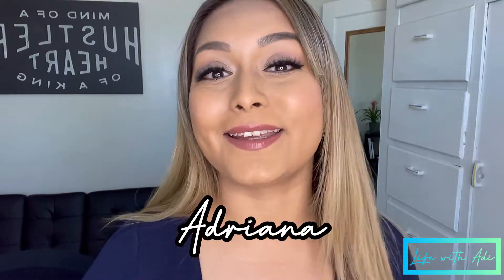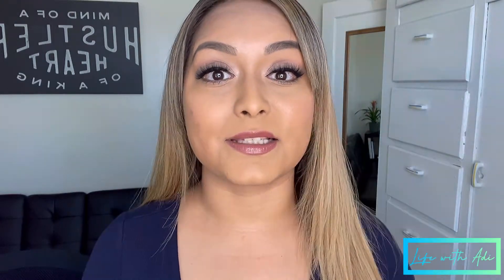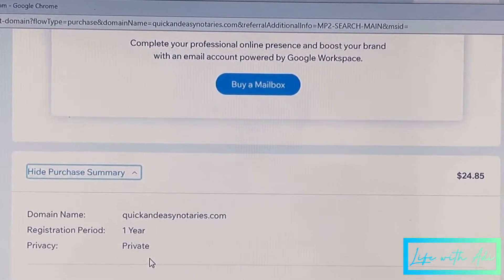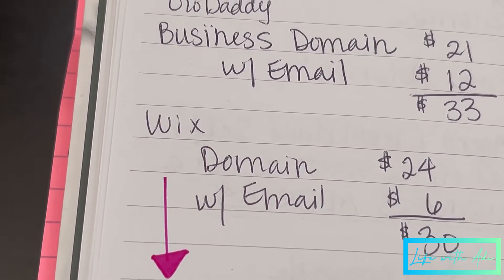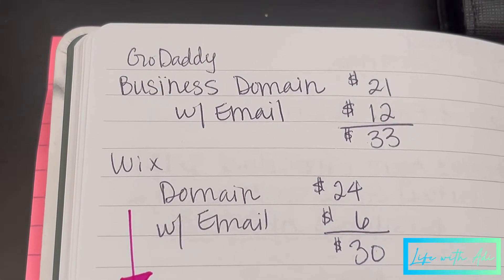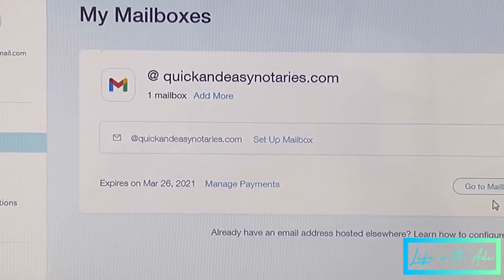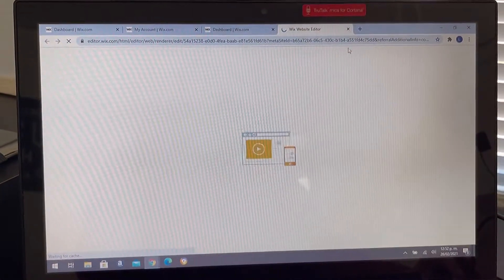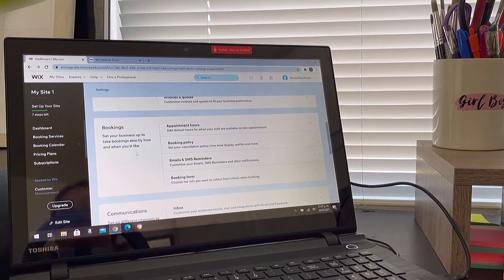How To Create Your Business Website, Business Email & Domain Name Using WIX- DIY Business Essentials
Hi guys! Welcome back to my channel, in today’s video I’m going to show you how to make your own website, and business email address, I’m also including how to get your business domain name all through WIX. It is super easy to do! Let me show you how! ☺️ I’m not going to add my own pictures yet, I’m working on that, I’m uploading a video soon on how to create your own business headshot at home 😉 and also how to make your own business logo, using only apps on your phone! 🤩
 ‼️ My number one tip would first be to make sure your business name isn’t taken! Go on Google, search business name search in whatever your state is, and make sure it’s available before you buy a domain!

The links are below to everything that has to do with my Notary Business Journey.

🔹California State Approved 6 Hour Class

🔹 California Secretary of State website

🔹 Notary 2 Notary Courses